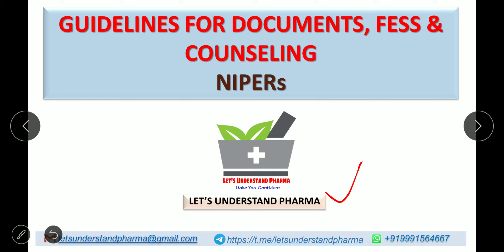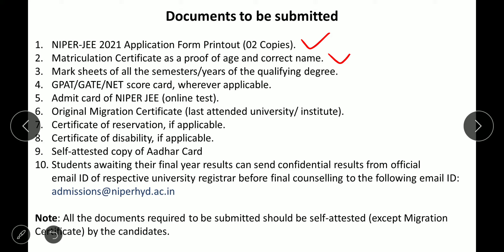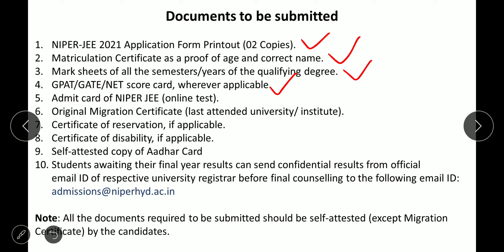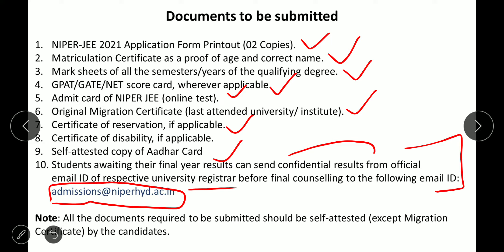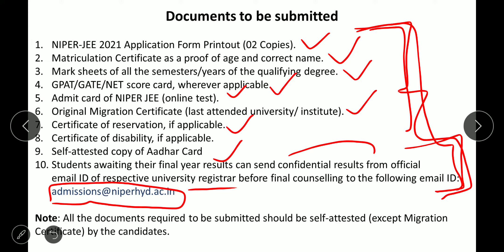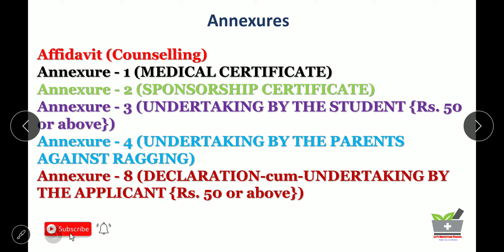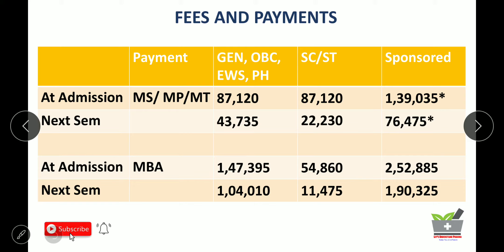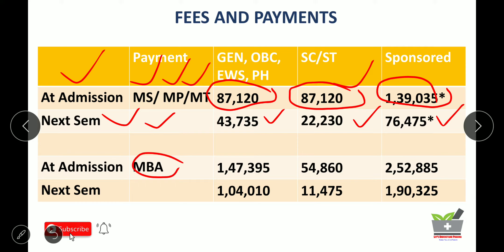Counselling Process, Fees and Documents required for NIPERs Admission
This video discussed Counselling Process, Fees and Documents required for NIPERs Admission.

All NIPER Aspirants must watch 👀

Some Selected Books 📚 for NIPER JEE Exam 👇
1. NIPER: A Companion
2. General Aptitude by Christy Varghese
3. Quantitative Aptitude by R.S. Agarwal